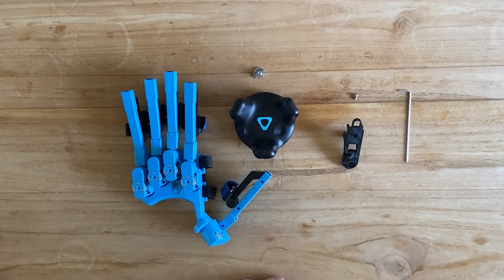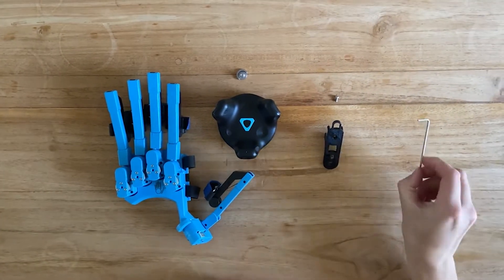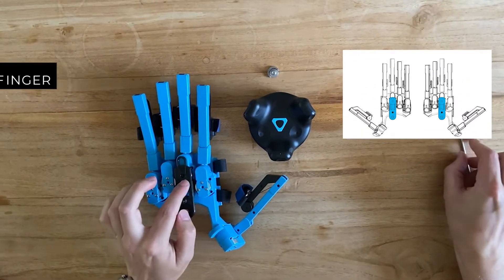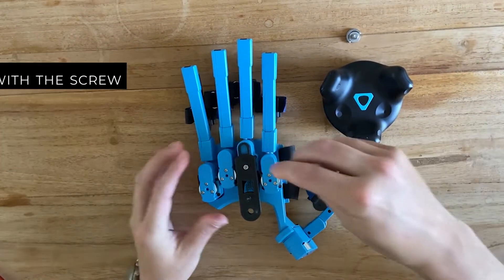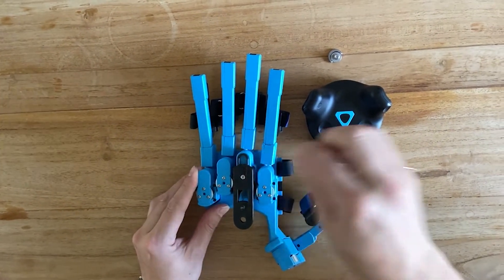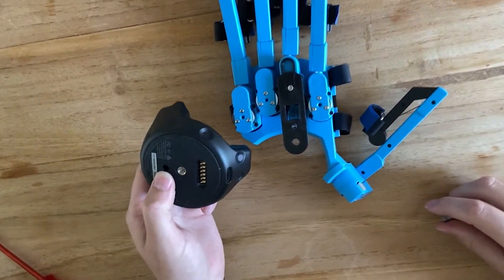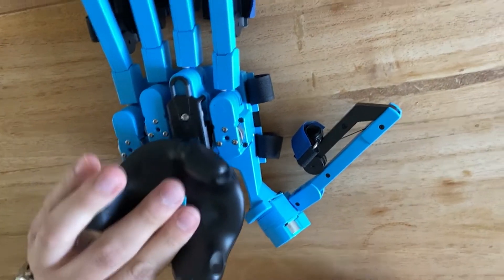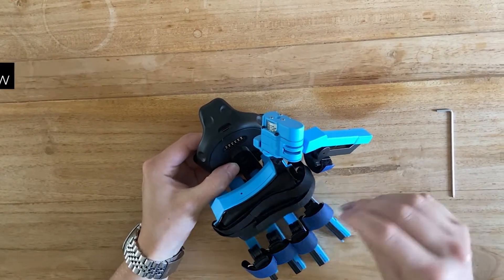How to ​​attach Attach HTC Vive trackers to the SenseGlove DK1 haptic gloves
Did you order a set of tracker mounts for the HTC Vive from us? In this video we guide you to attach the trackers to your pair of SenseGloves haptic gloves.